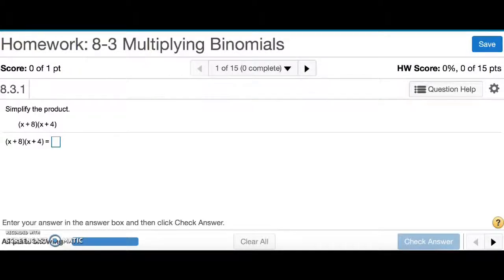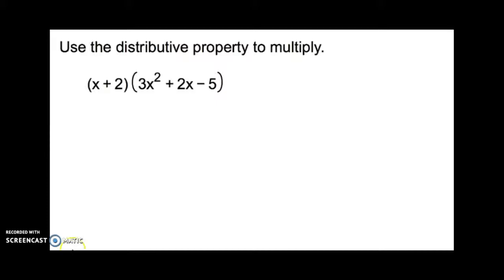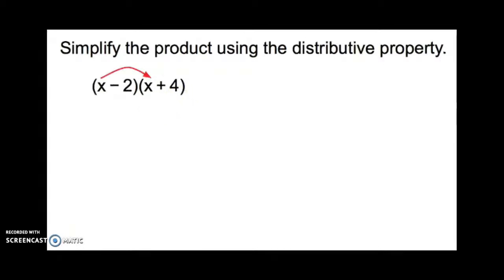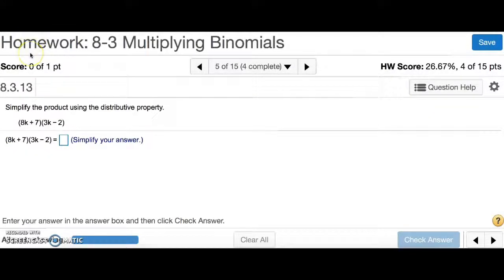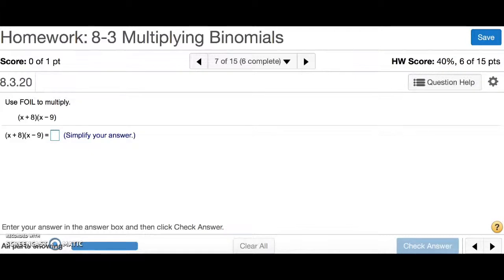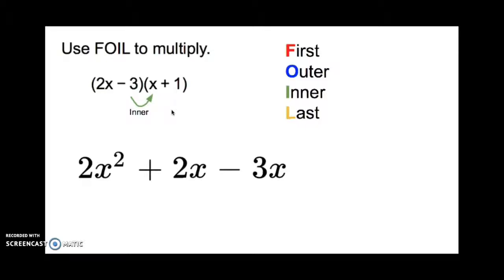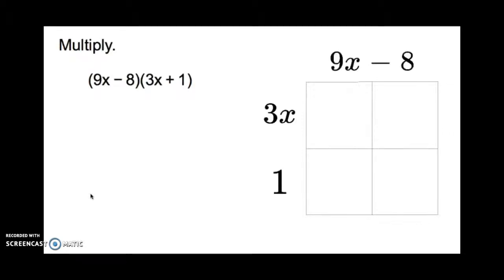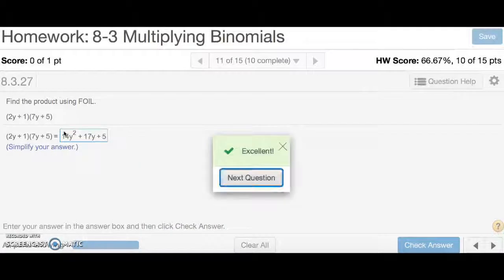Algebra 1: 8-3 Multiplying Binomials MathXL Pt 1